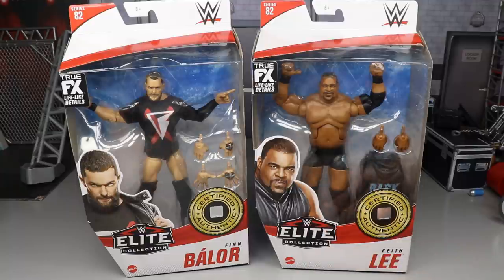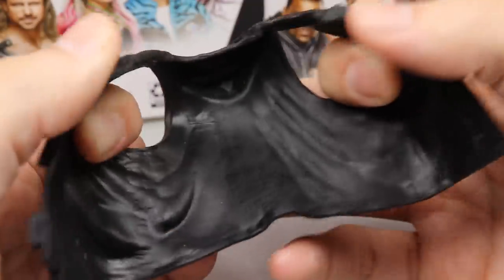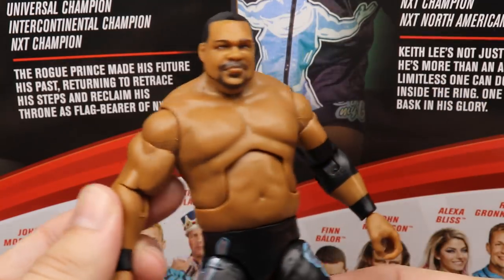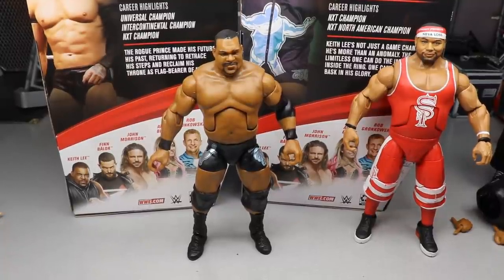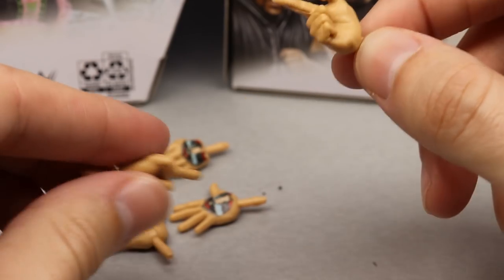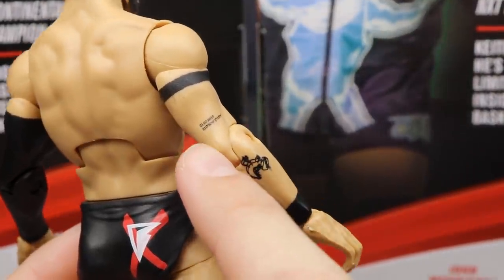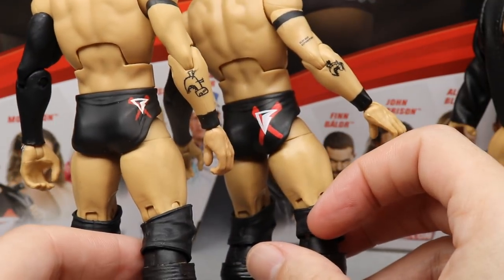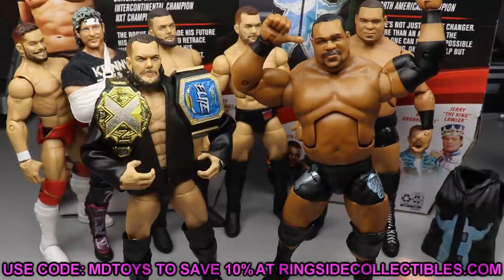WWE ELITE 82 FINN BALOR & KEITH LEE FIGURE REVIEW!